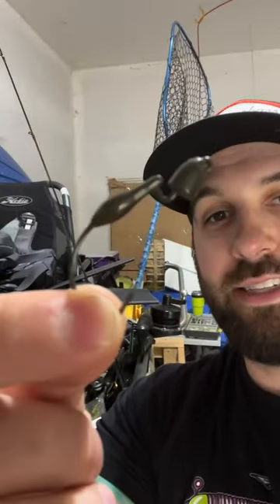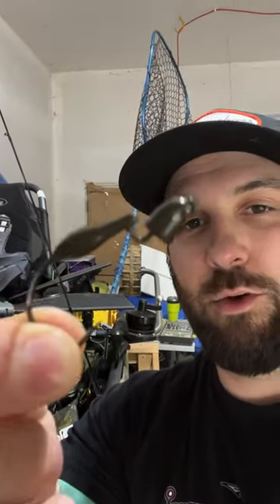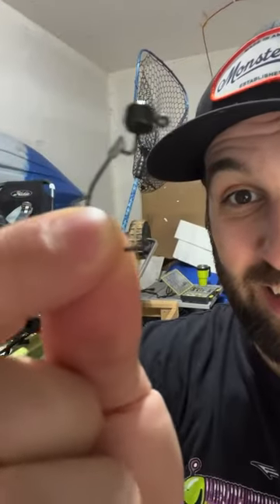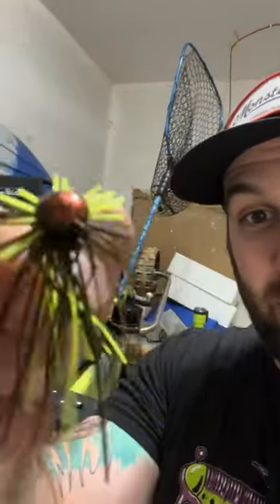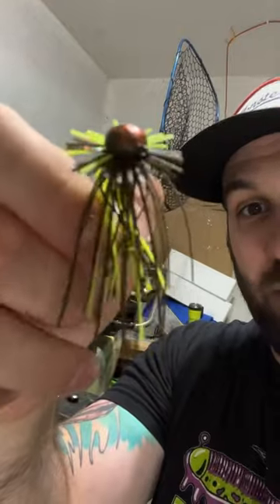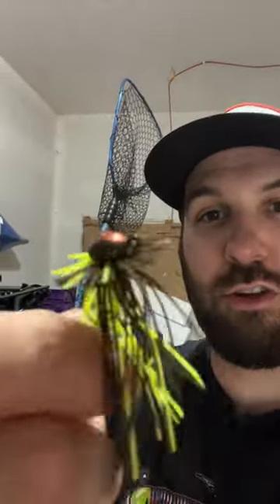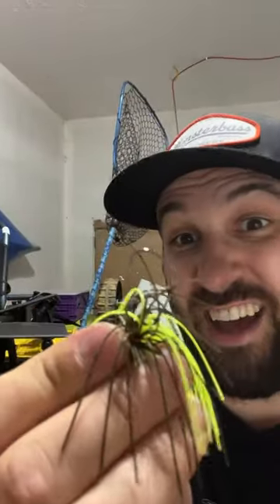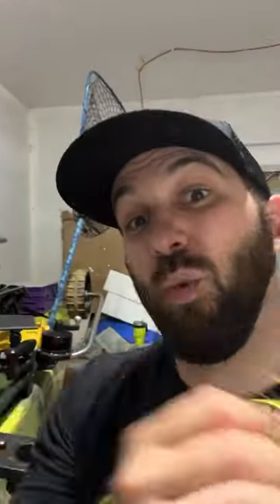Pick a Ned Any Ned